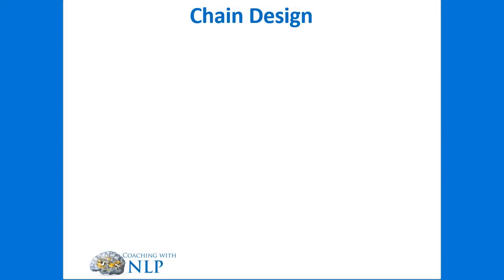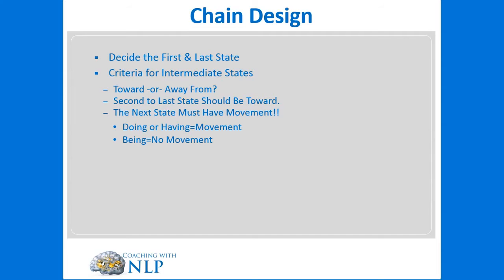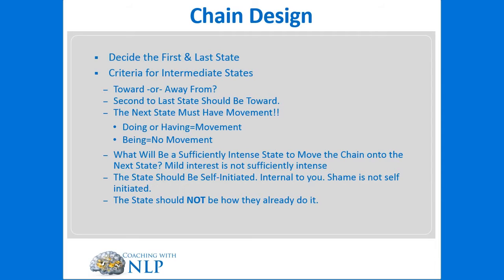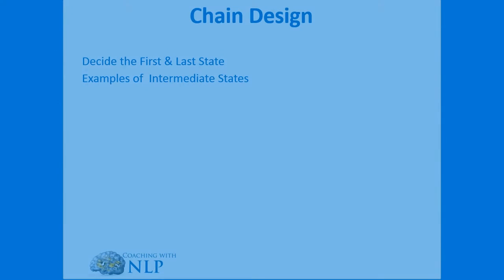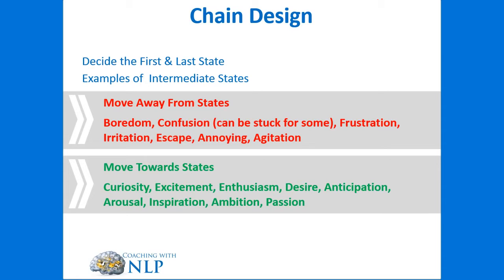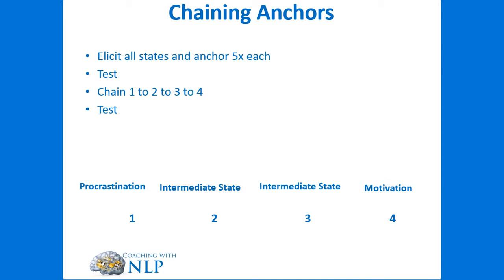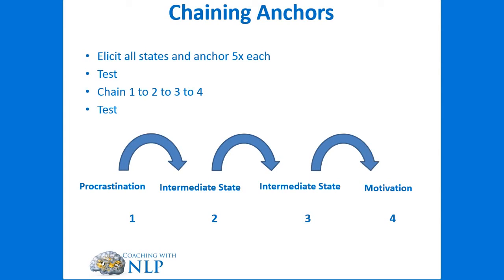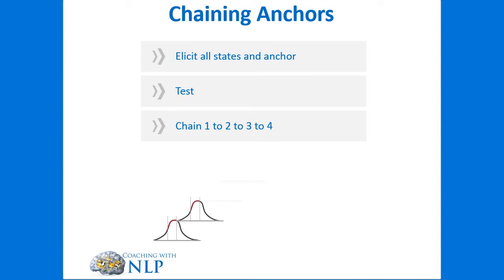How to do chaining anchors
Here is a short video overview and edited video on how to do chaining anchors which we teach during the 7 day NLP coaching training.

This is a 3 certification course in NLP, coaching and Time Line Therapy(TM)
On completion of the 7 day course, you also have the opportunity to do the 14 day NLP master practitioner training.